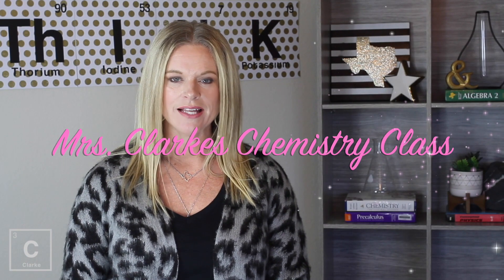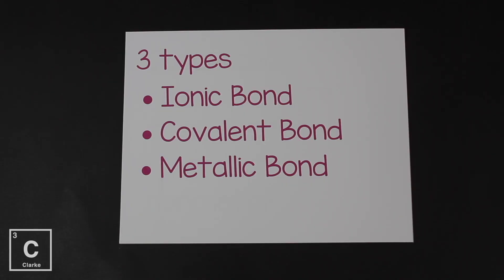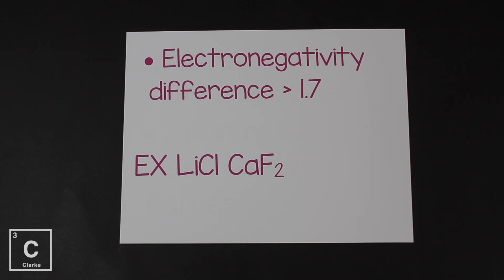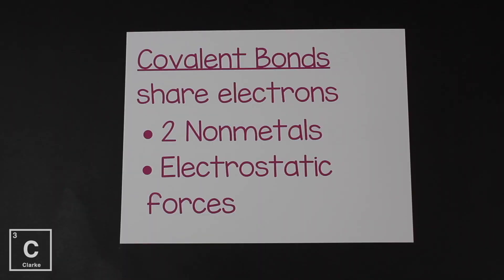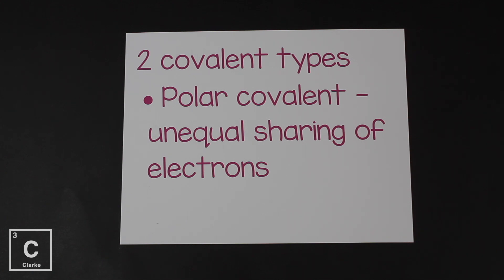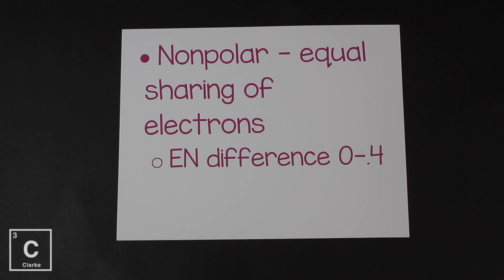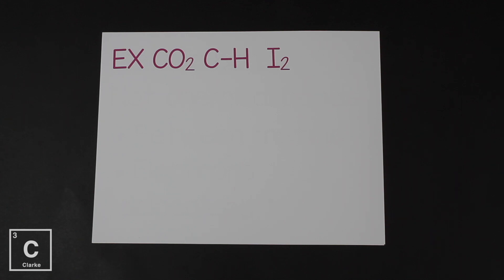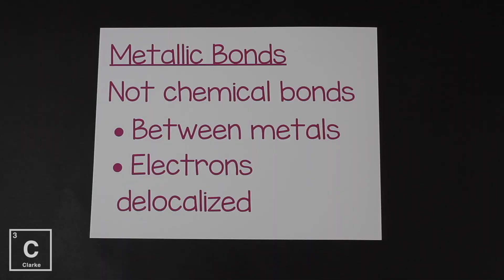WHAT ARE CHEMICAL BONDS? | 3 TYPES OF CHEMICAL BONDS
WHAT ARE CHEMICAL BONDS? YOU ASK?? There are 3 TYPES OF CHEMICAL BONDS Ionic Bonds, Covalent Bonds, and Metallic Bonds. I will teach you everything you need to know about how atoms share and transfer electrons and create chemical bonds.

MORE TUTORIALS!!!